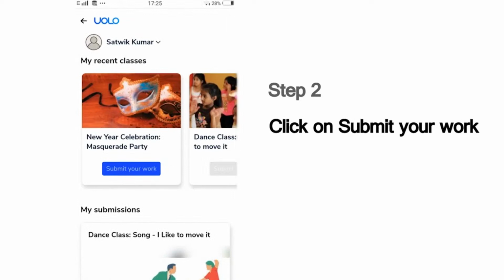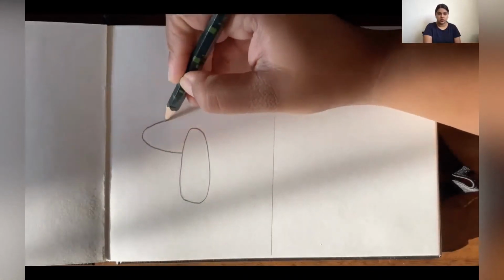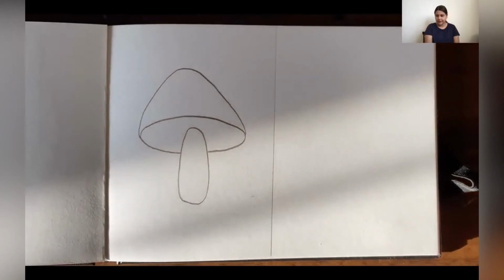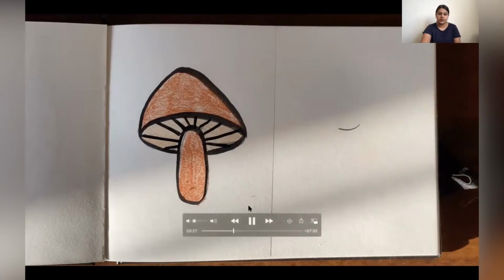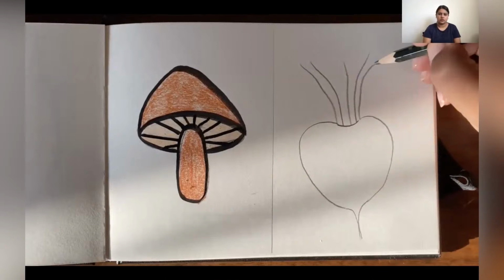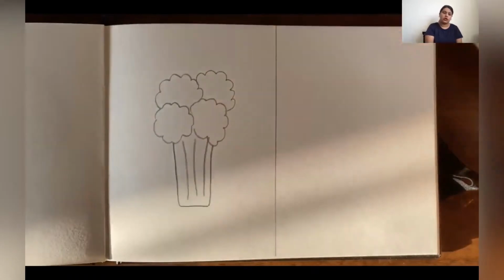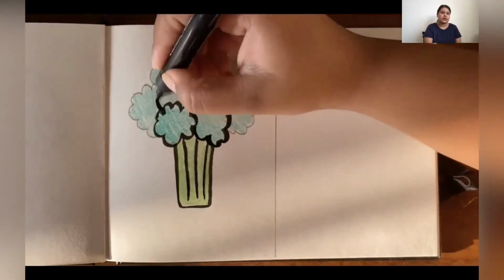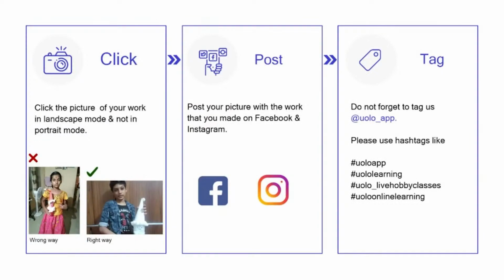Art Class for Kids | Draw and Colour Wonderful Vegetables | Uolo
In this class, the students will learn how to draw and colour simple vegetables. You'll have a lot of fun drawing your favorite vegetables and learning to use crayons making a yummy painting!